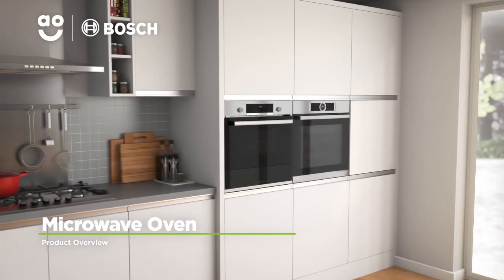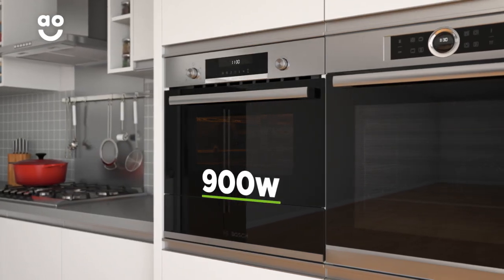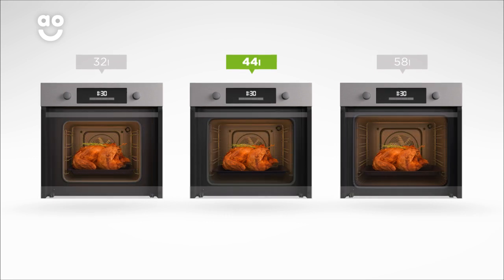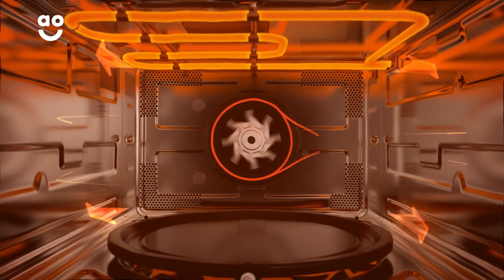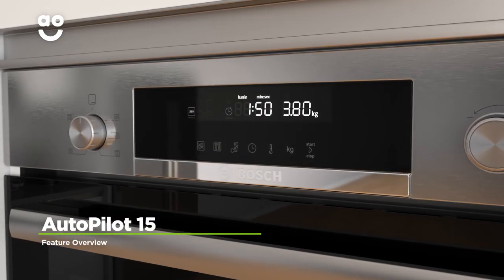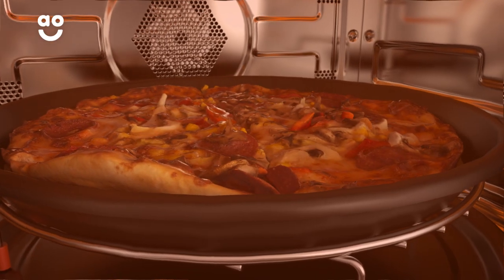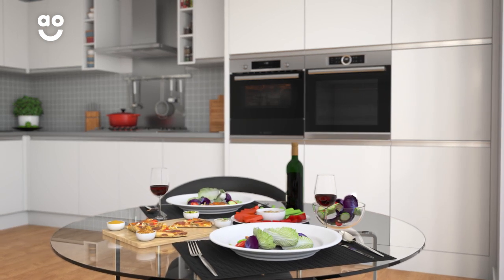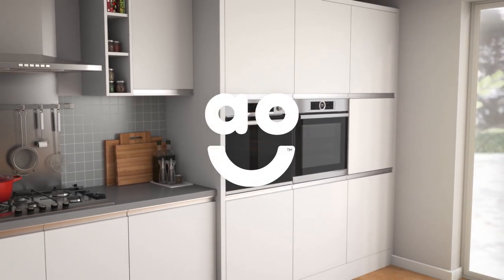Bosch Microwave Oven CMA585MS0B Product Overview | ao.com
Find out all there is to know about the CMA585MS0B built in combination microwave oven from Bosch in our short product video. It has a 44 litre capacity so it will feel right at home with medium-sized households. Take the guesswork out of cooking fresh food with the handy Auto Pilot 15 function. And say goodbye to pesky cold spots thanks to the amazing Hot Air function, which makes sure your food is always thoroughly and evenly cooked.